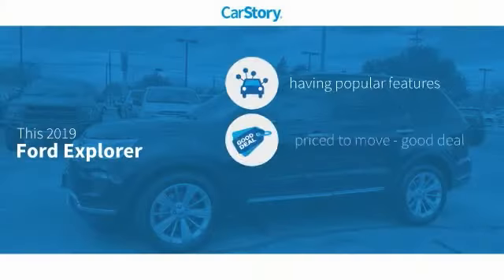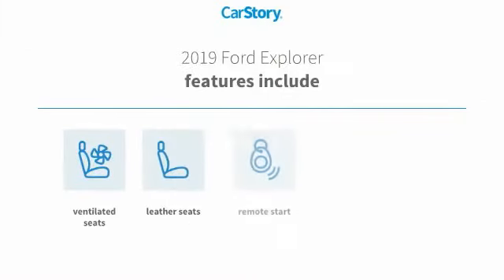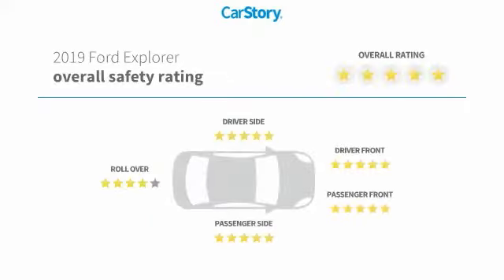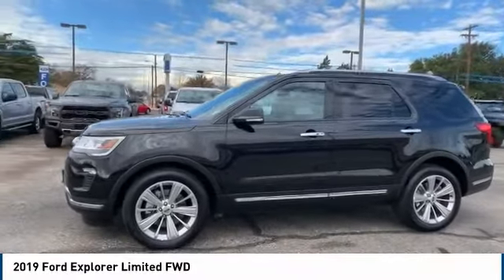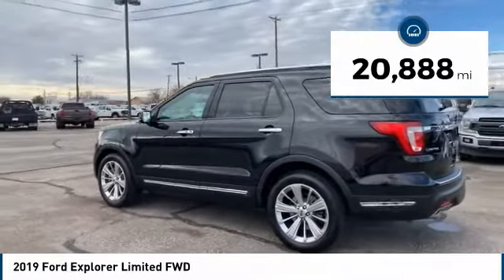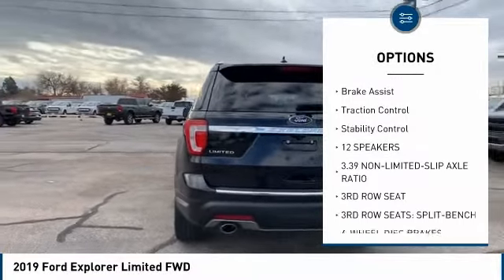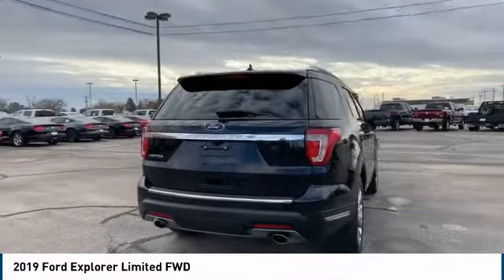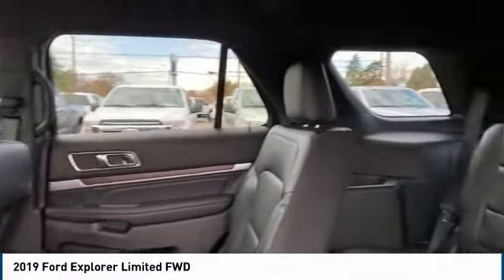2019 Ford Explorer Hobbs NM P10401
2019 Ford Explorer Limited FWD

1000 N. Del Paso

Recent Arrival! CARFAX One-Owner. Clean CARFAX. Front dual zone A/C, Front fog lights, Memory seat, Navigation System, Power Liftgate, Rear air conditioning, Spoiler, SYNC 3 Communications & Entertainment System. Black 3.5L 6-Cylinder SMPI Turbocharged DOHC 6-Speed Automatic with Select-Shift FWD Odometer is 1876 miles below market average!